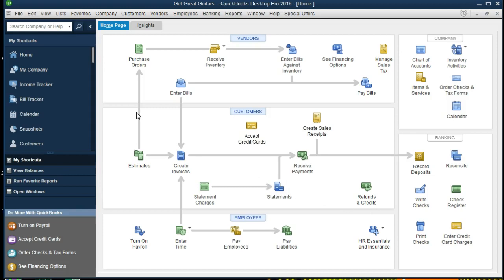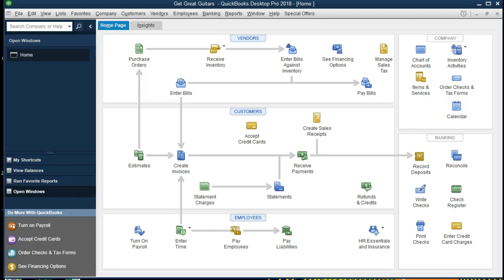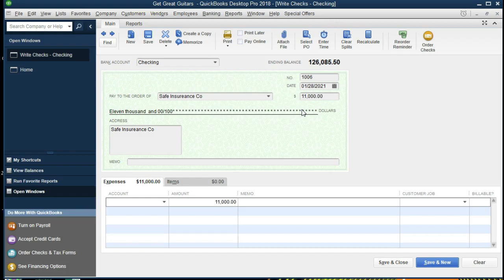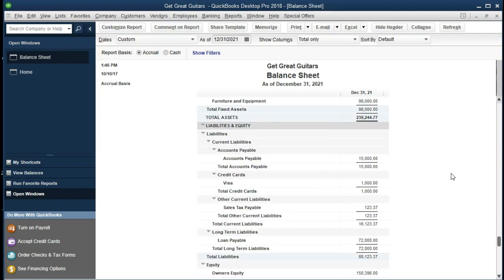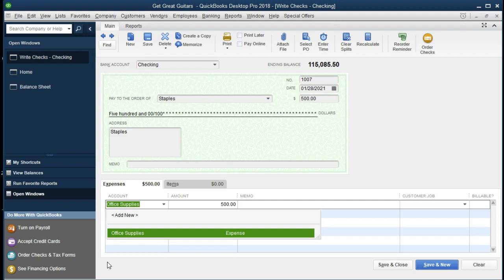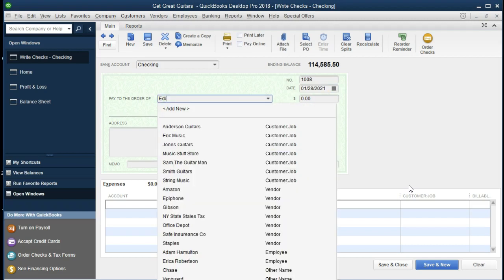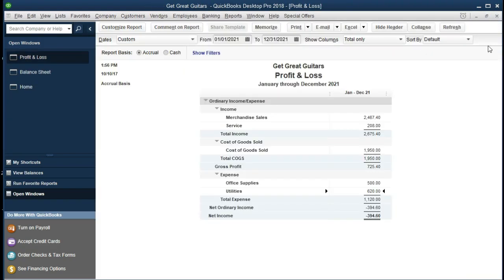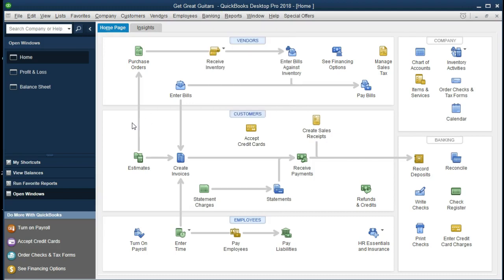QuickBook Pro 2018 Write Check for Expenses - New version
QuickBooks  Pro 2018 writ checks for expenses will cover the writing of checks within the accounting software. Entering checks into QuickBOoks Pro 2018 seem like an easy task, and it is, but it is useful to know the my different ways checks can be entered into the accounting system. It is also useful to know the different check  writing options available when using QuickBooks Pro 2018. for example, we could enter the date directly into the accounting software's check register. Alternativesly we could use the write check icon on QUickBooks HOme Pro 2018s home page. We could also first inter the bills into the accounting software and then use QuickBooks Pro 2018 pay bill feature to write the checks.

We may be using the write check feature to allow QuickBooks to track the data while not using the accounting software to print checks or we can purchase checks to be used with the QuickBooks pro 2018 software.